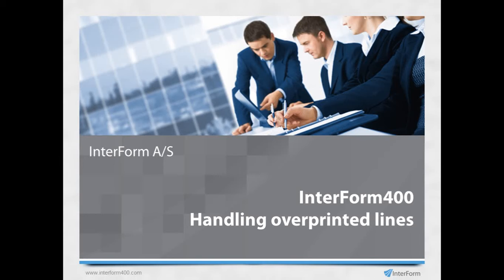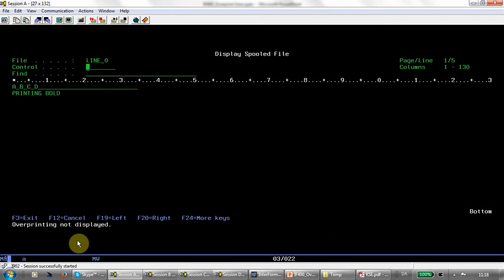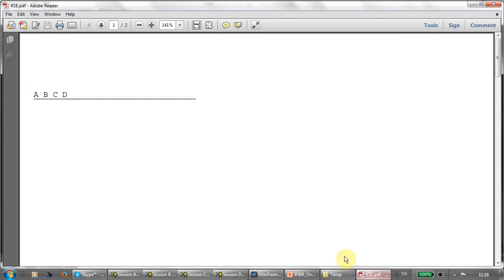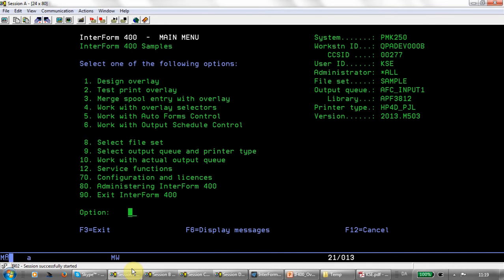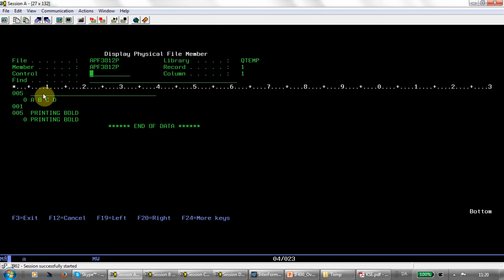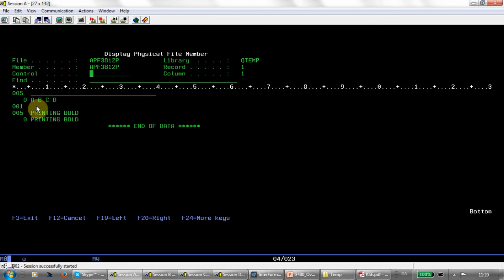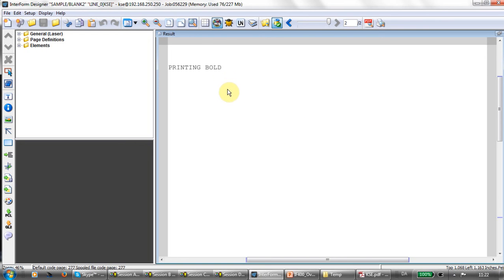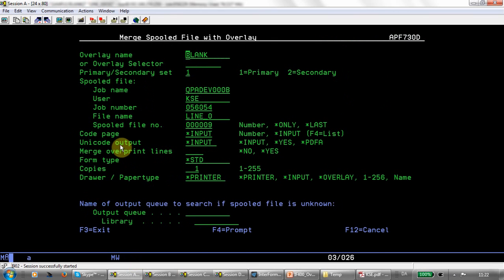Interform400: Handling overprinted lines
What is overprinted lines? How are they defined? How are they identified? Etc. All the basic you need to know about overprinted lines in Interform400 is discussed in this video.